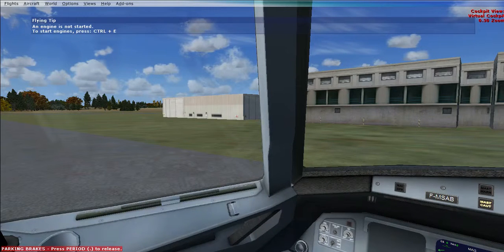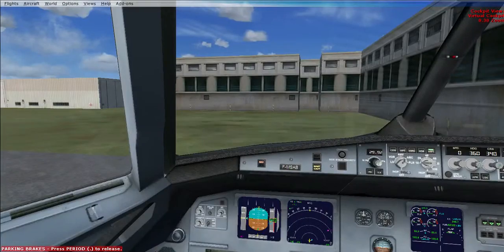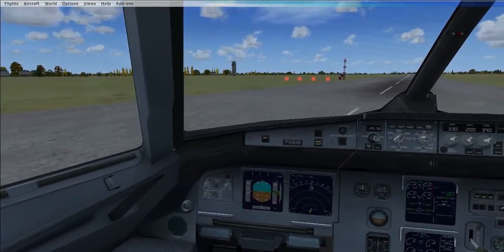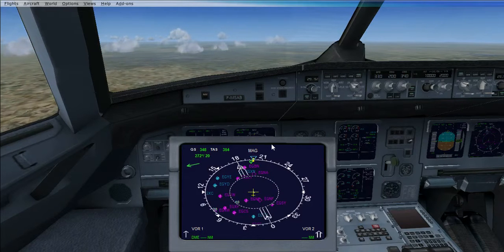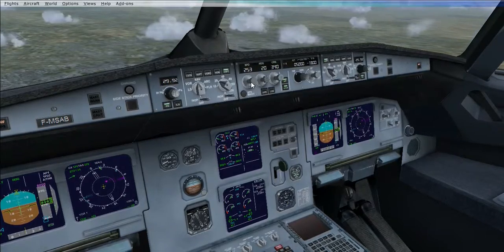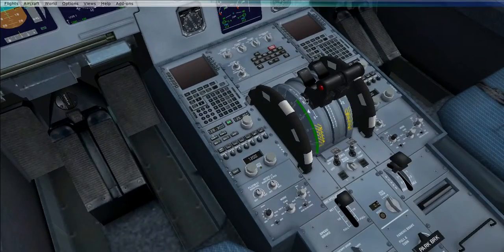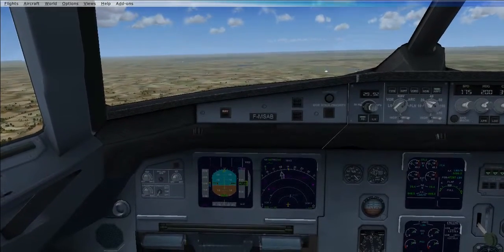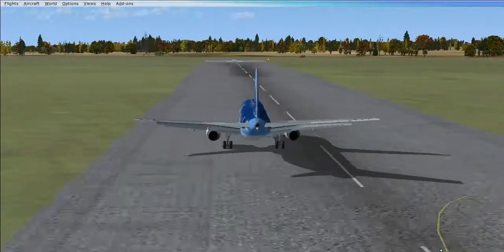FSX Jet familiarisation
Putting our skills to the test in an aircraft with jet turbine engines.